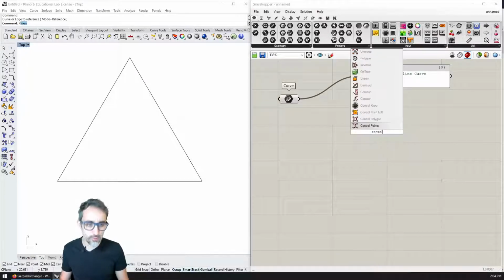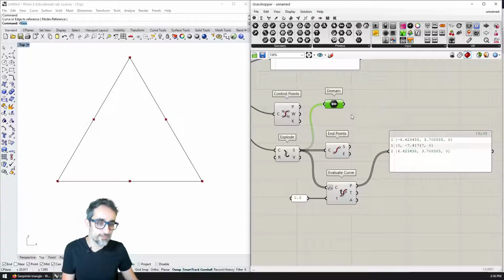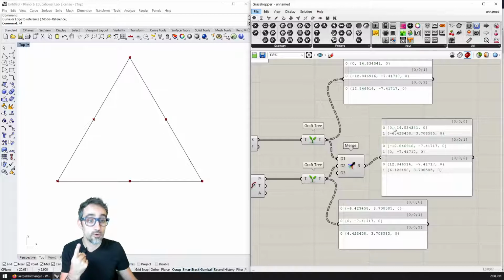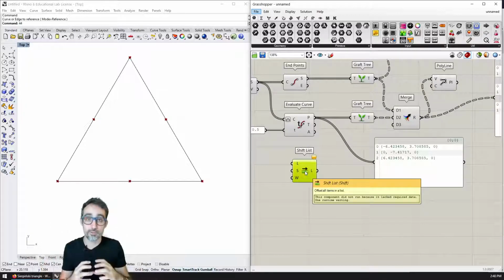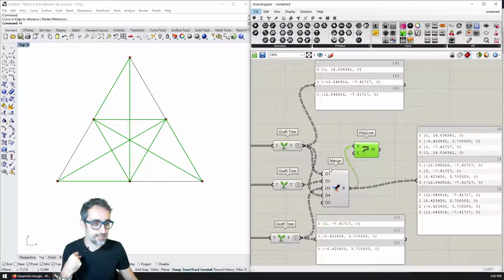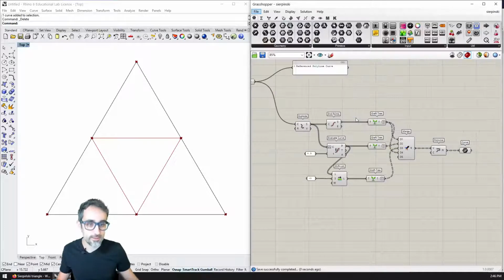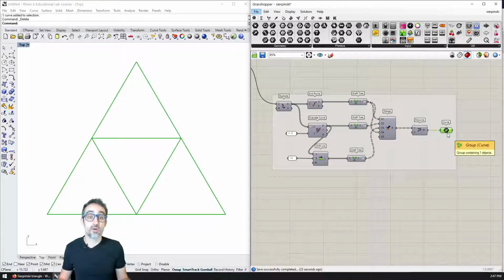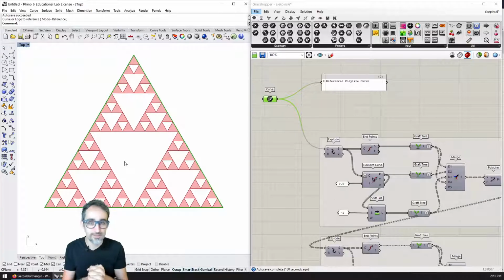Algorithmic Modeling #6.2: Sierpinski Triangle in Grasshopper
In this Algorithmic Modeling video, I model a Sierpinski Triangle, a fractal curve algorithm that can be applied to any polyline to subdivide it into recursively smaller triangles.

Part I explains the concept and the algorithm. Part II shows how to implement it in vanilla Grasshopper/Rhino. Part III demonstrates the same implementation using C# scripting inside Grasshopper.